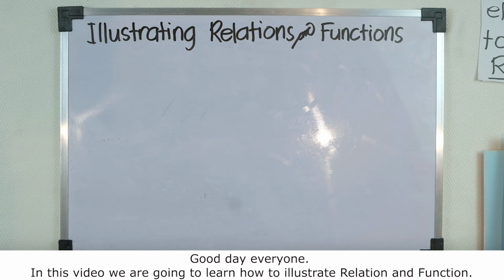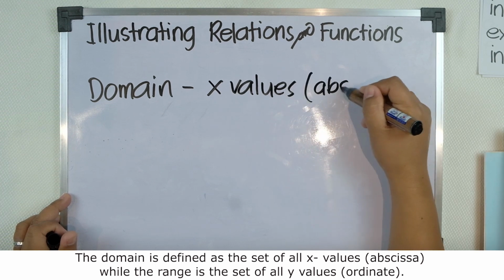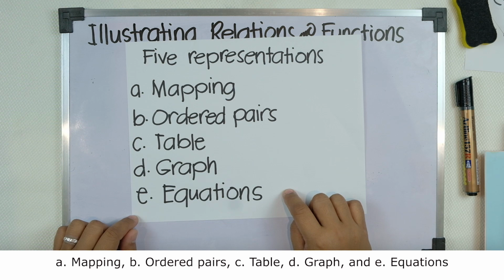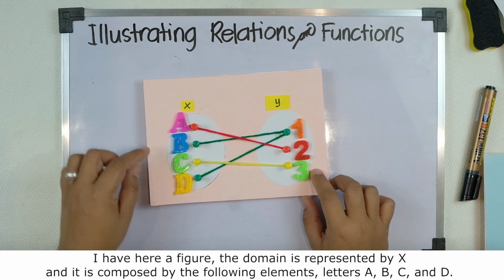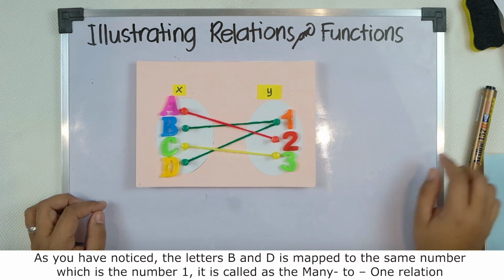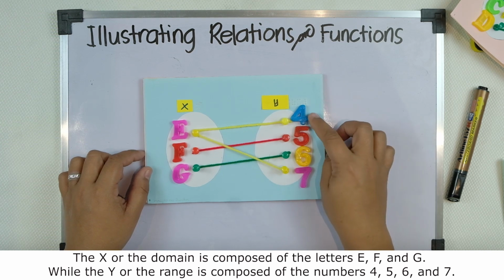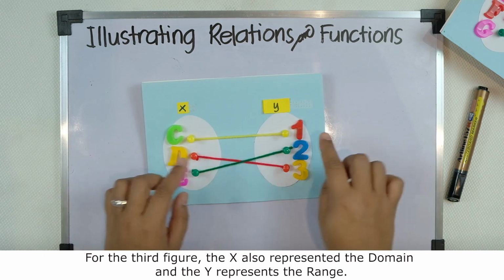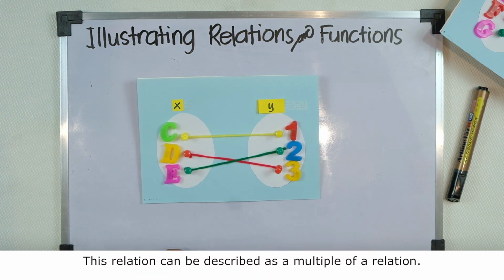Relation and a Function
This video is on Relation and a Function
This is presented by Fatima Soliven